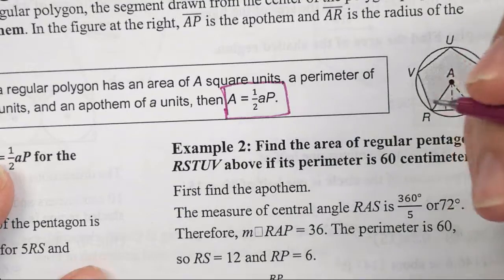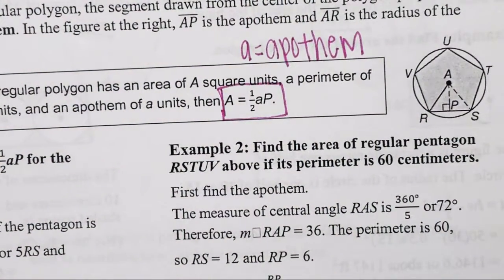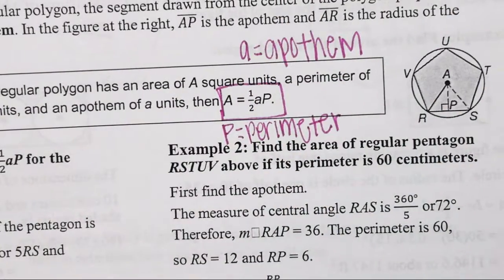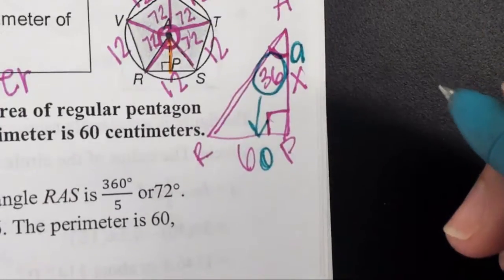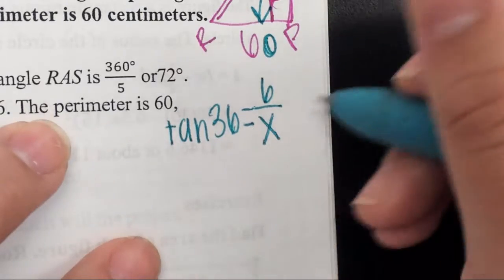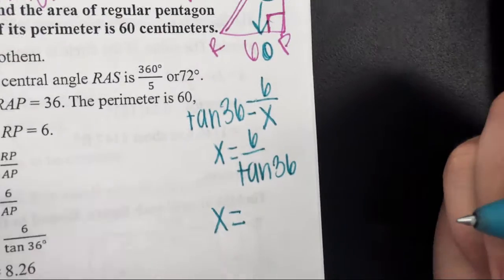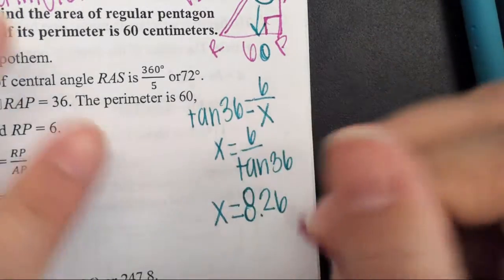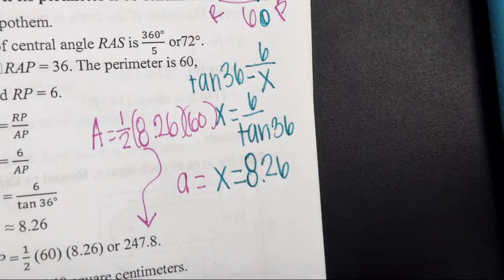beginning of 11 4